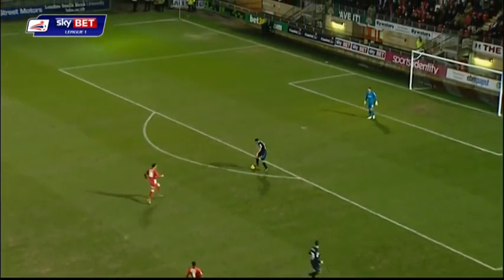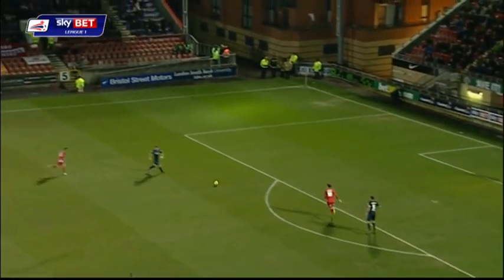2 MINUTE HIGHLIGHTS: Leyton Orient 2-0 Stevenage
2 minute highlights of the defeat to Leyton Orient.